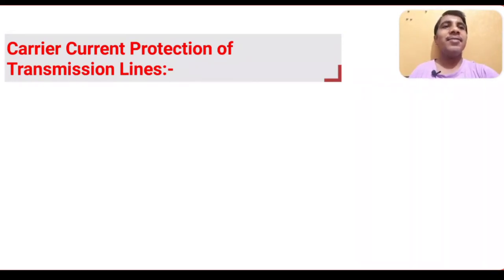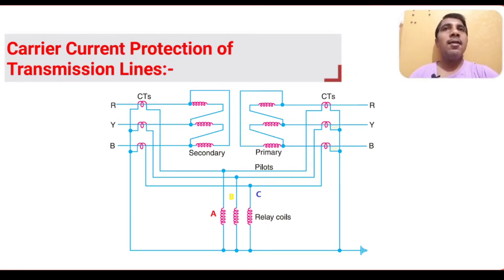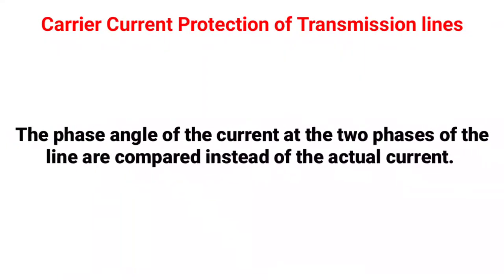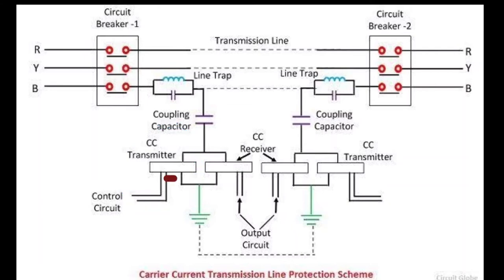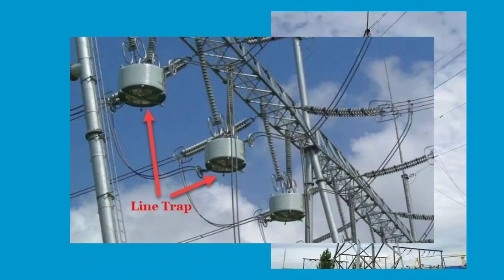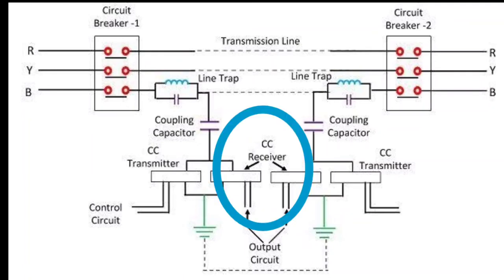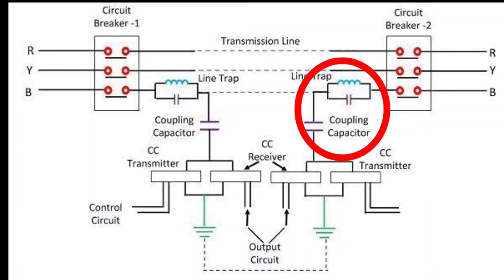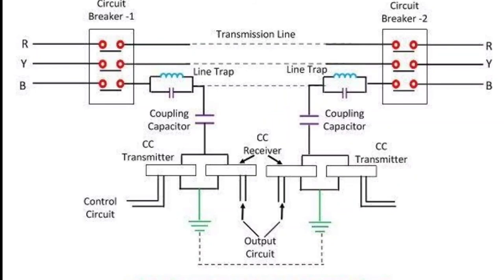Carrier Current Protection | Protection of Feeders and Transmission lines | PSP | SGP | LEC#3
# Feeders and transmissionlines protection according to JNTU syllabus

Unit III | Protection of Feeders and Transmission lines | PSP | SGP | LEC#3@Reddaiah Polisetty

Lec-3  how a realy works? waht is NO & NC terminals in a relay explained with practical knowledge.